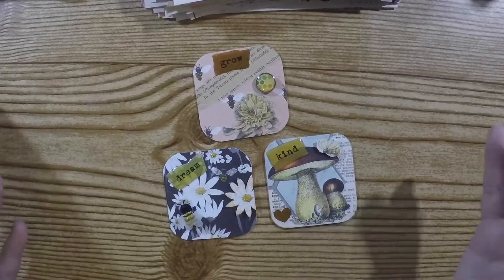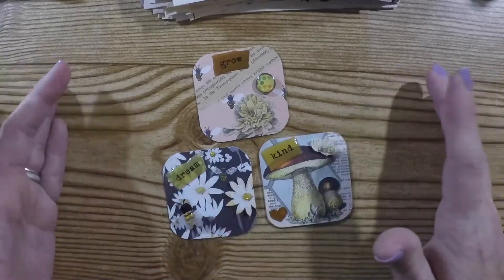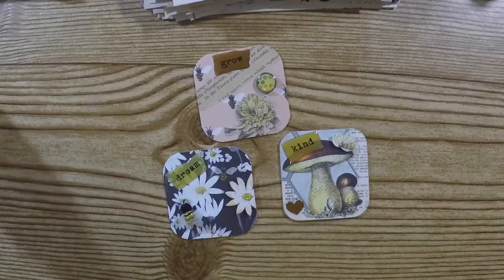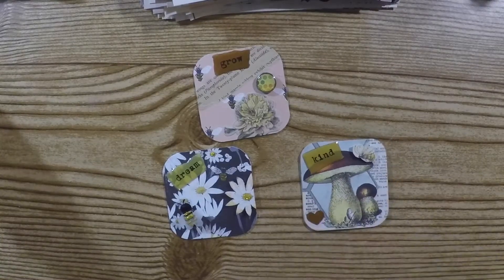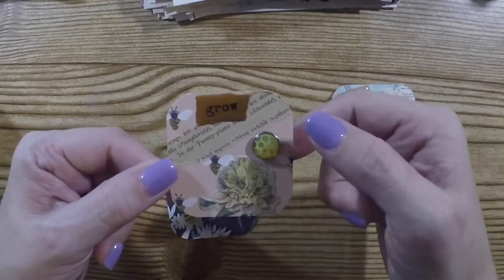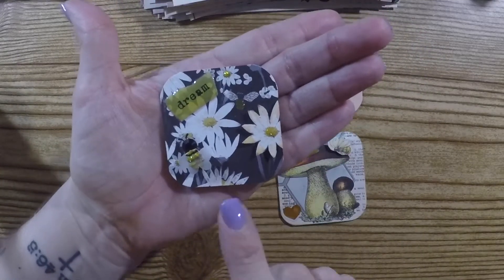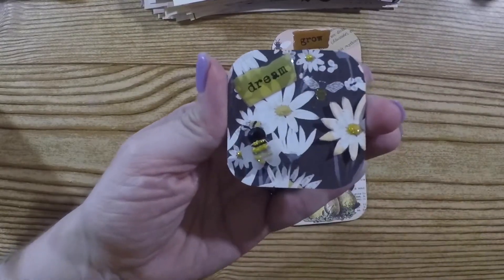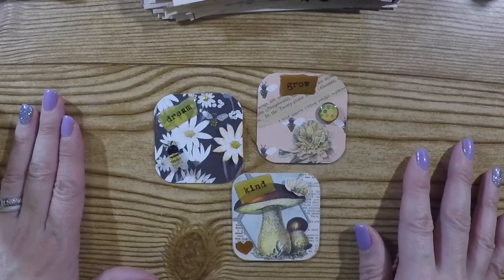twinchiethursday // Hosted by @craftsandteawithjanetkay // April 22, 2022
Planner Clips made by me:
Travel Videos

I love happy mail:

Jenn McDonald
11041 Roberts Rd, Unit B